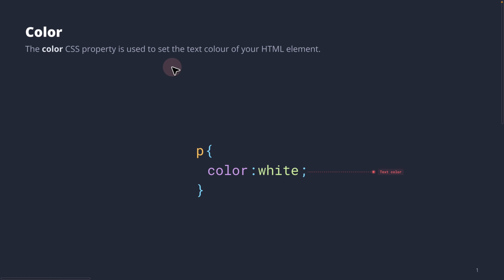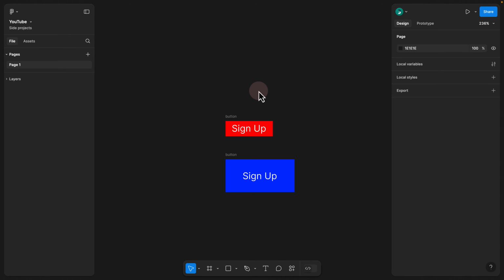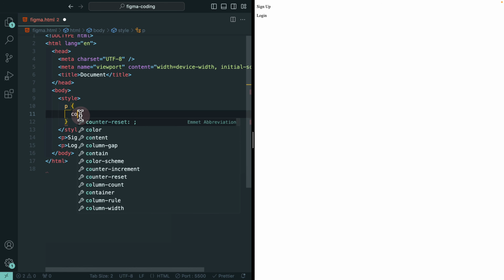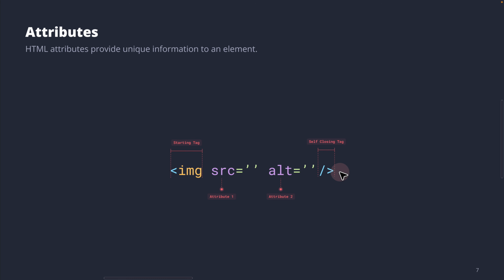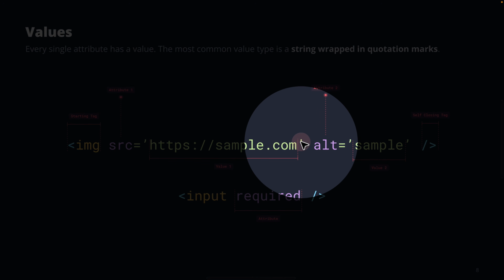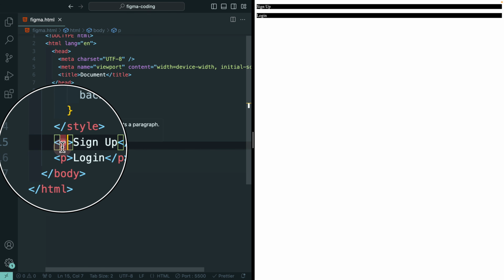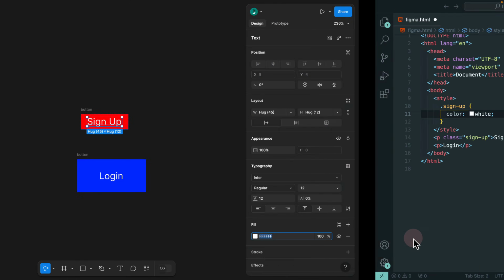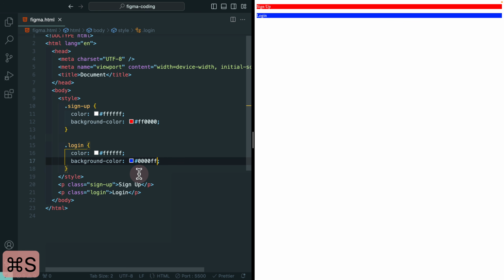How to Convert Figma Auto Layout to HTML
0:00 intro
0:28 CSS anatomy and color property
1:59 Multiple CSS declaration anatomy
2:30 Figma property vs CSS property
3:06 CSS background-color property
3:55 Apply CSS color and background from Figma in HTML
5:32 Custom button colors in Figma vs HTML
6:02 What is HTML attributes
6:52 HTML self-closing tags
8:19 HTML attribute values
8:49 HTML class attribute
9:32 Selecting class attribute in CSS
10:36 HTML class attribute with CSS styling
12:02 Auto-generate CSS properties in VS code